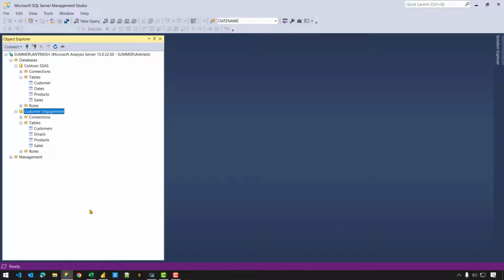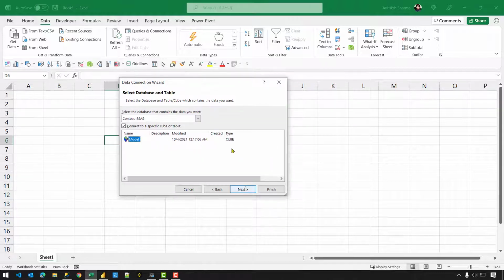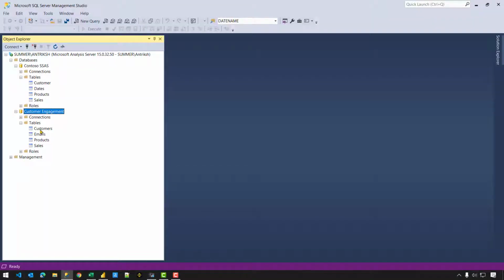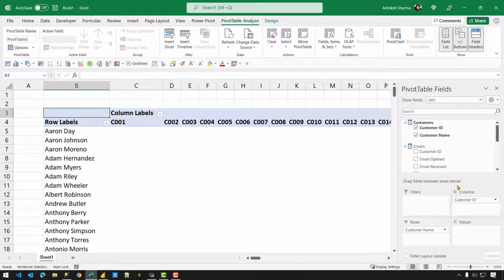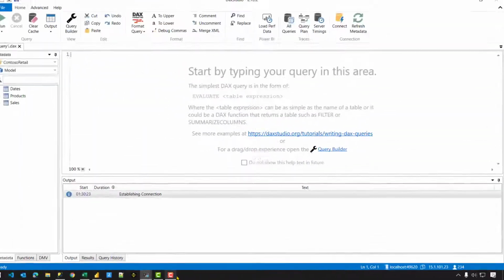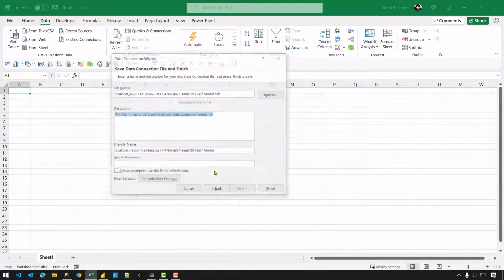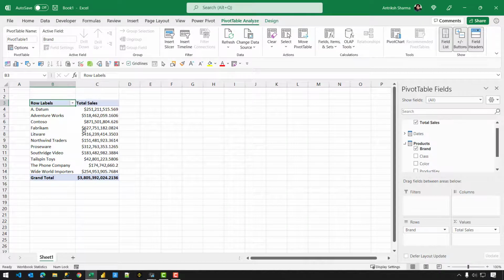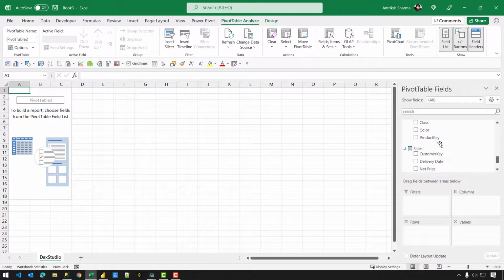How to connect Excel to Power BI and SSAS